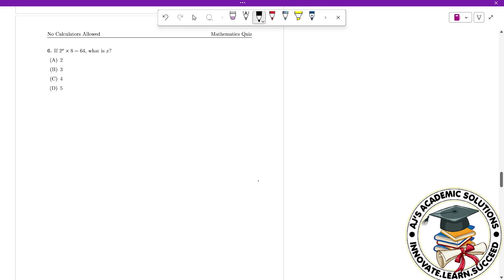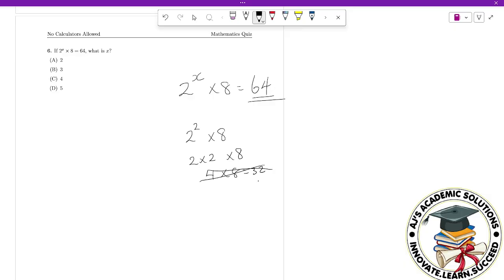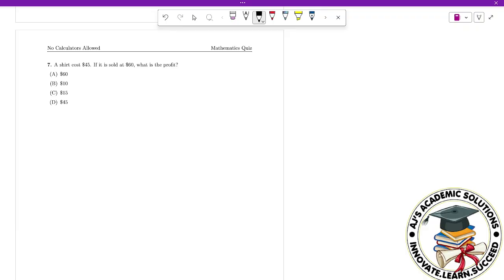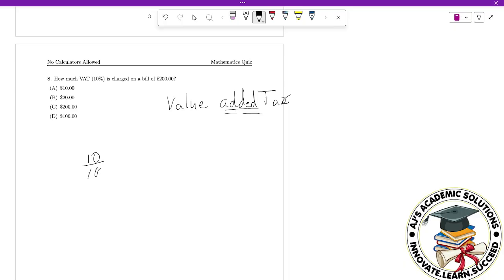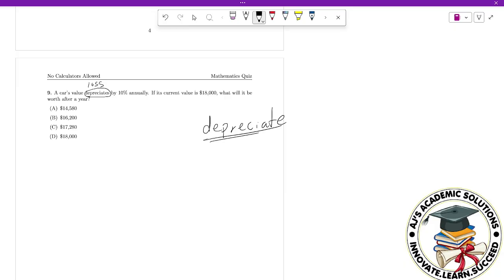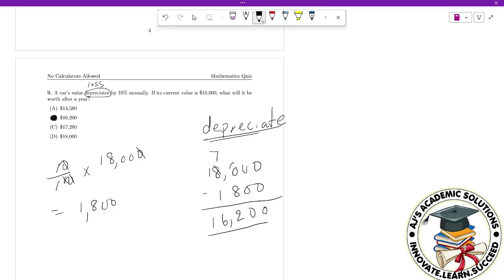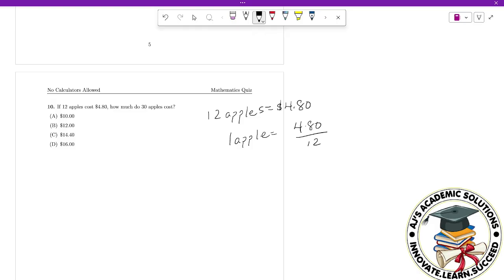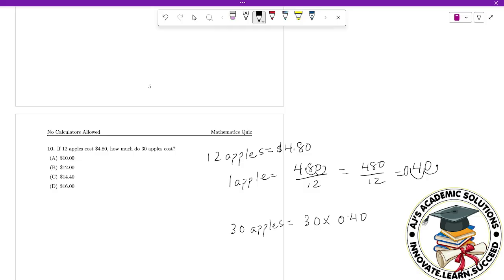MOE Grade 10 Mock Exam Paper 1 Part 2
In this video I go through the first question 6 to 10 of the Ministry of Education Guyana Paper 1 for Grade 10 (2025).